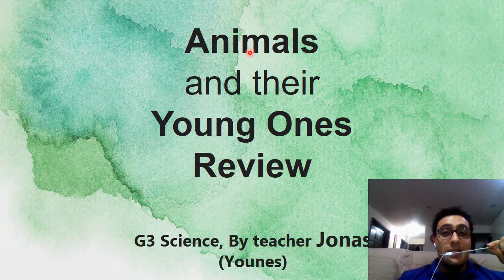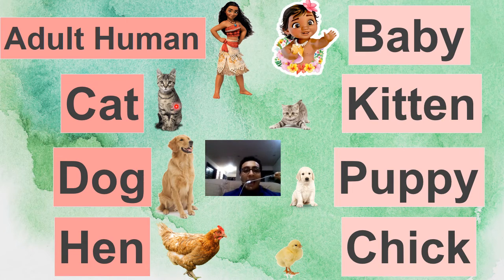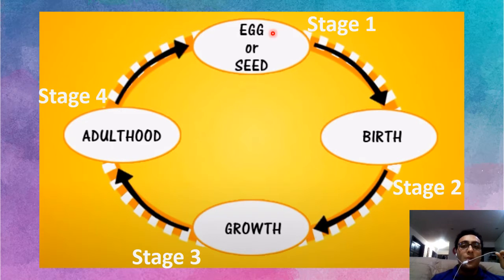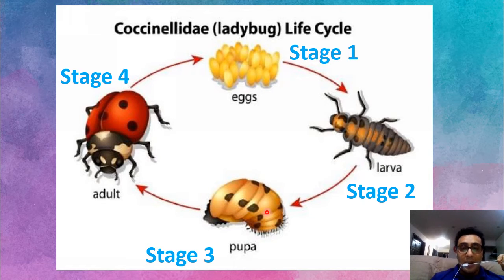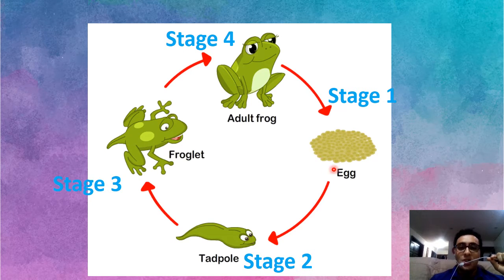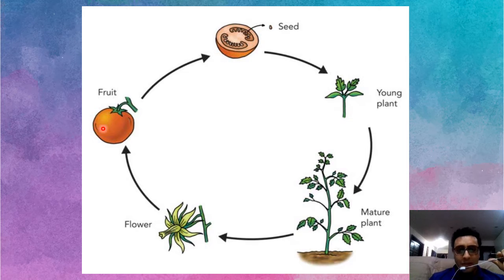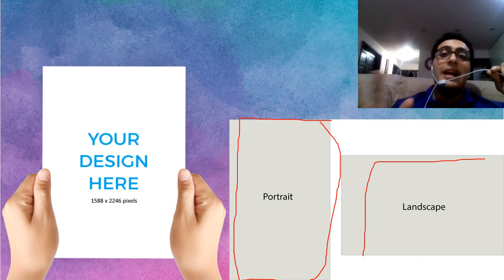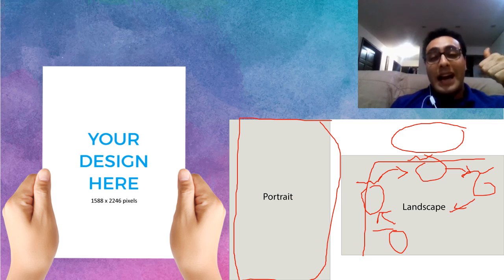G3 POM64 vdo 039 Science